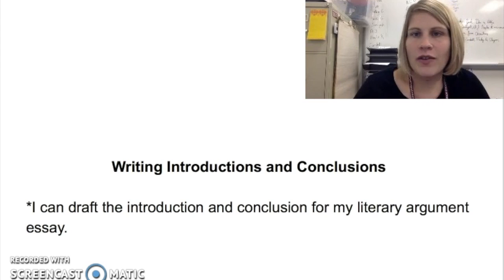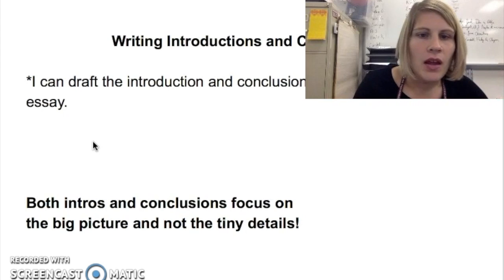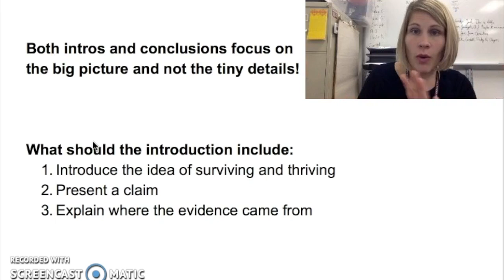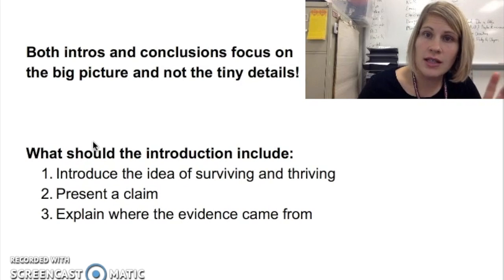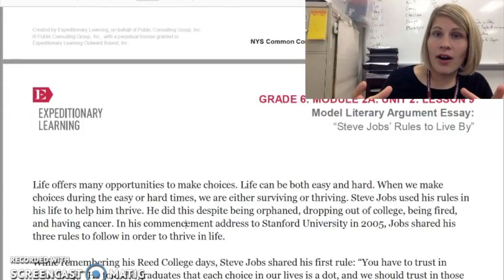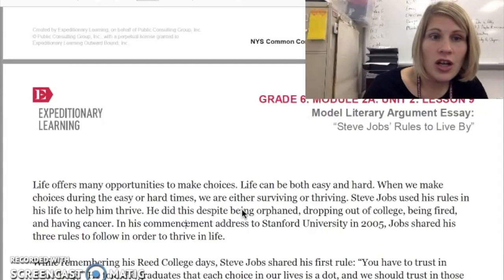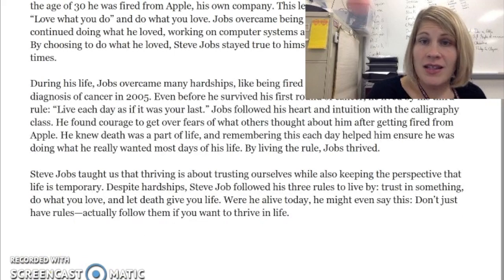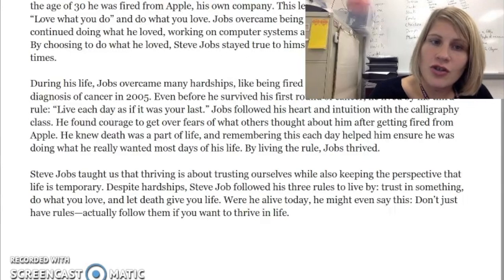Introductions and Conclusions